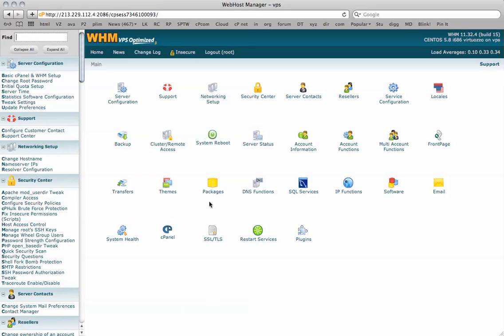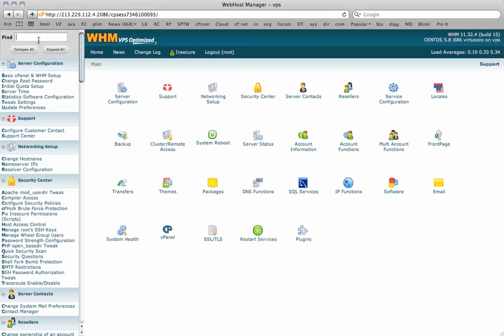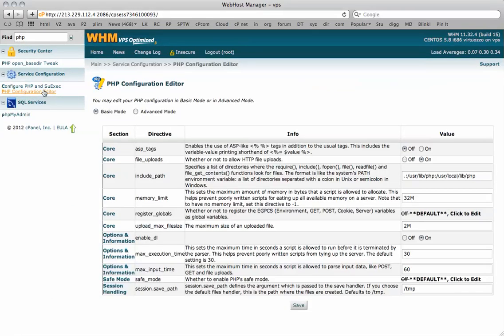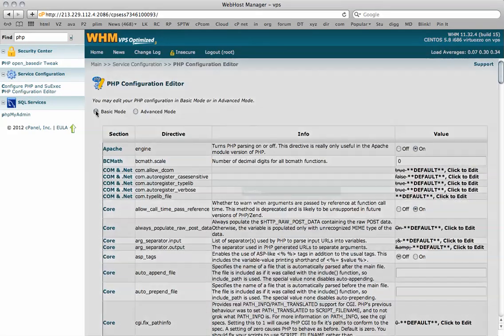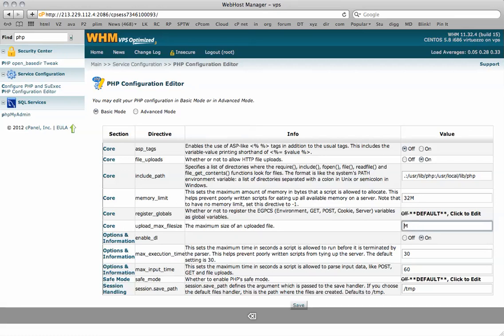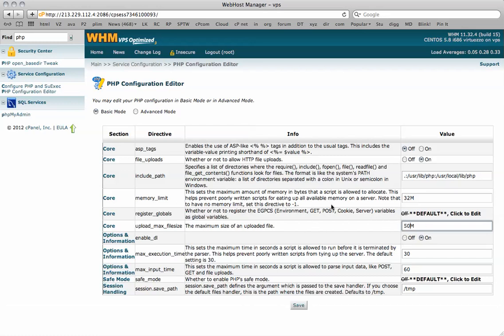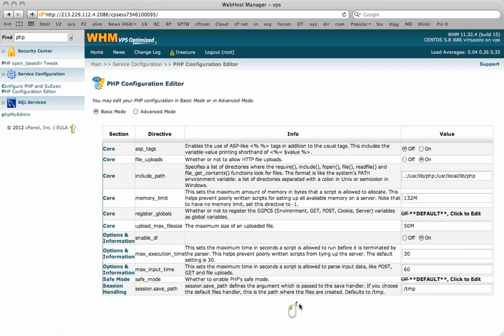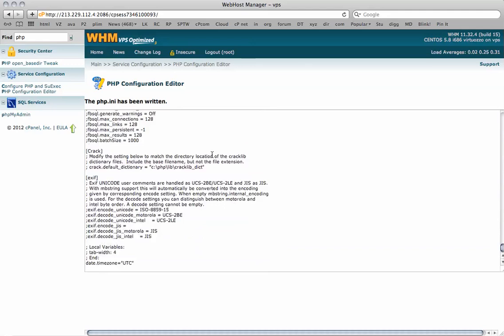How to edit the php.ini file with WHM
With Web Hosting Manager you can easily edit the php.ini to increase your upload limits from 2MB to perhaps 128MB. This is available on VPS and dedicated hosting plans with cPanel